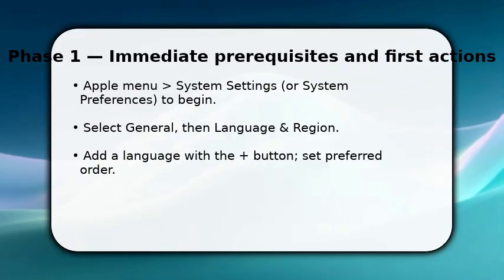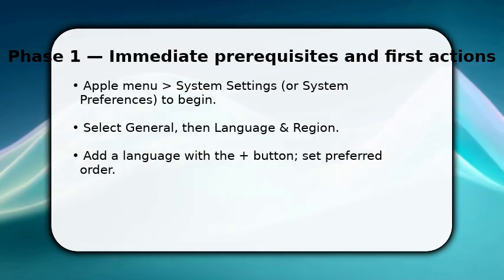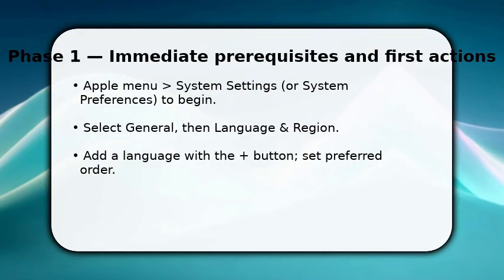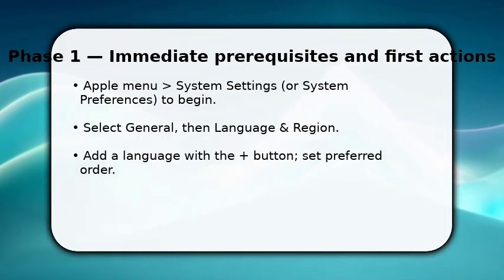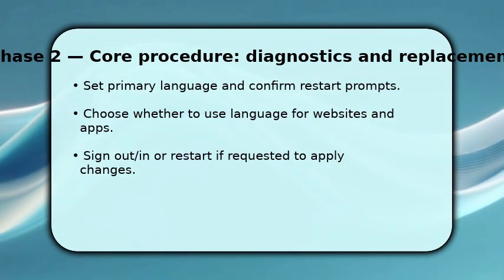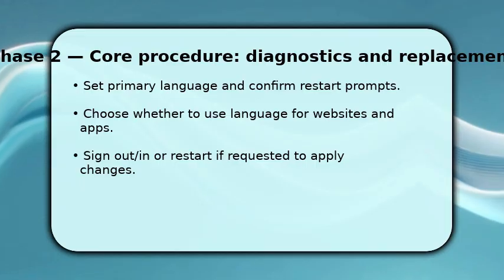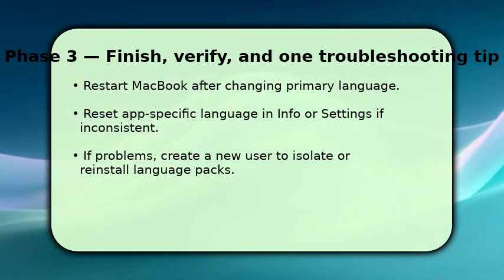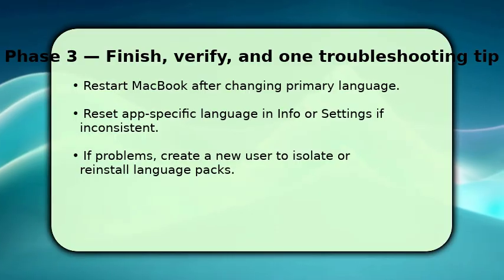How to Change Language Macbook Pro (updated)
How to Change Language Macbook Pro (updated) | 🔒 Surfshark VPN Deal — Stay private and secure. $1.99/mo + 3 Months Free ▸

Learn the step-bythy process of changing language on your MacBook Pro with our updated guide. From system settings to software installation, discover how to easily switch between languages for a more personalized computing experience.

change language macbook pro, mac os x change language, switching keyboard layout M1 MBP,